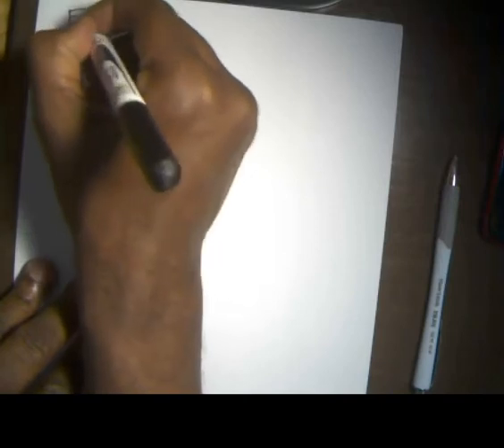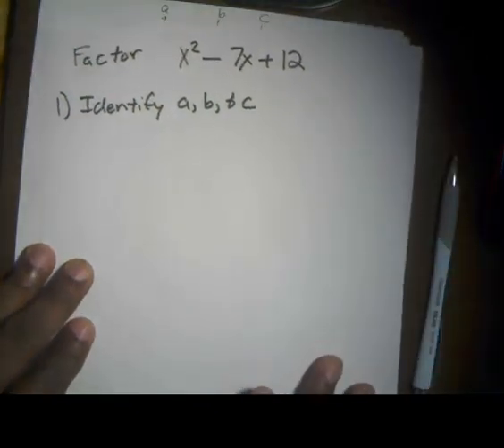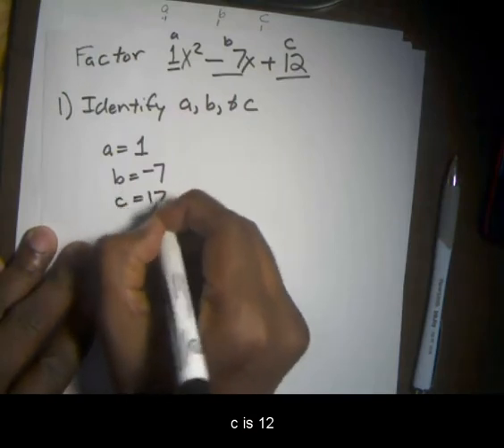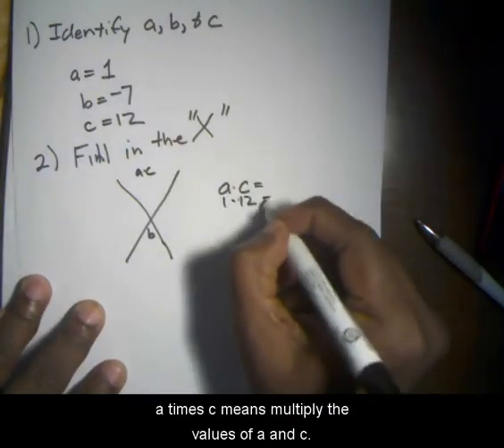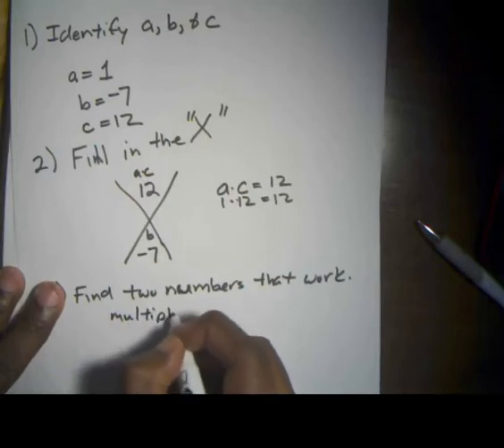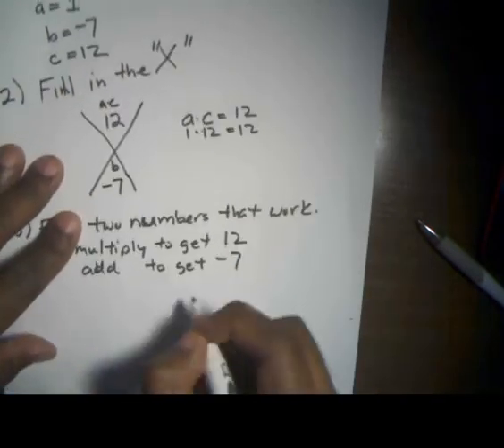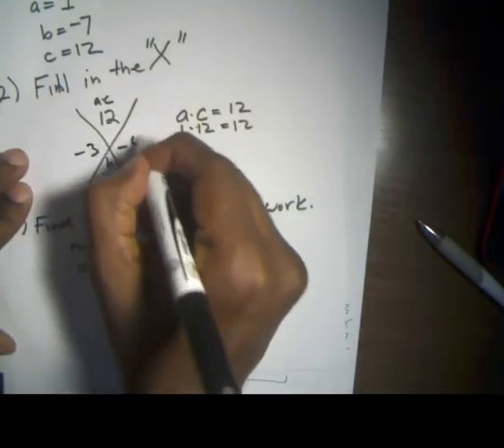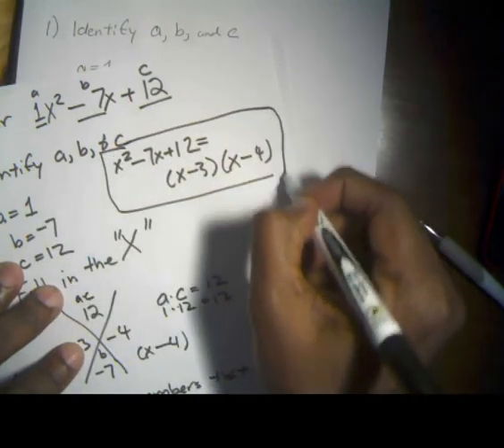Factoring Ex 1